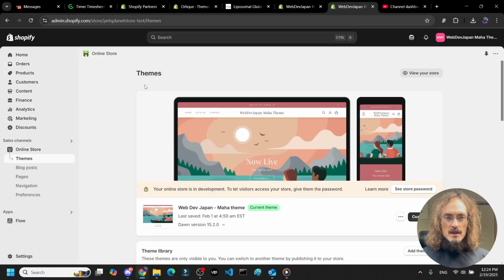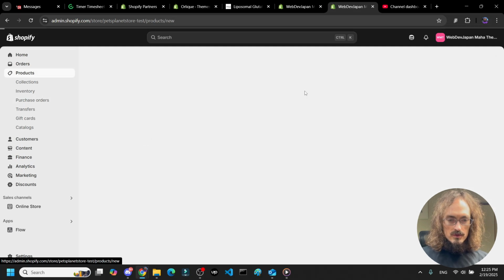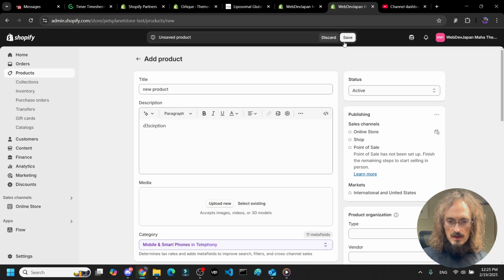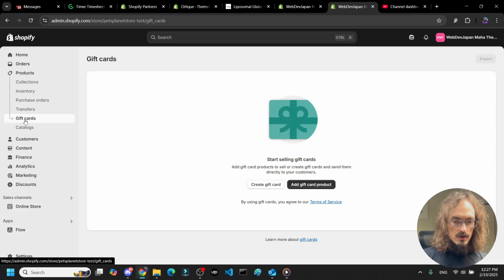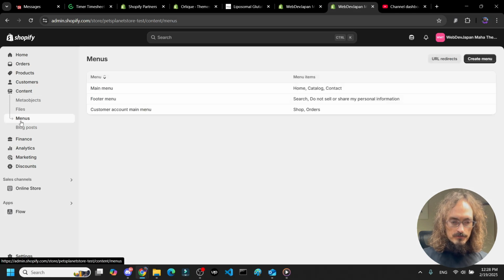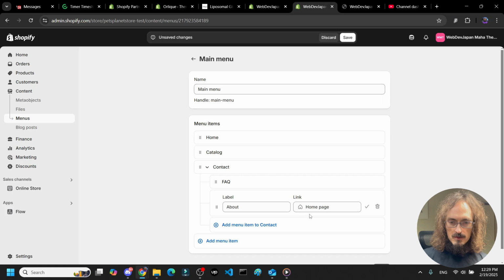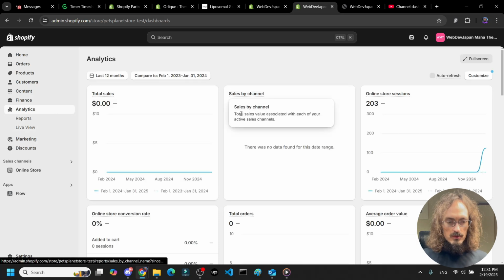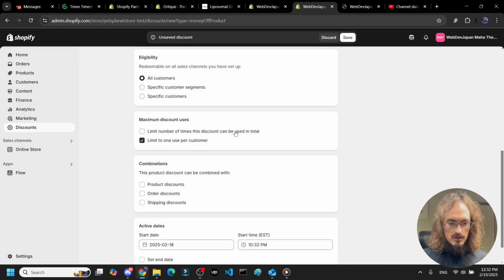How to Use Your Shopify Store Back end demo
Let me help you bring your dream store to life—quick, affordable, and tailored to your needs!

This is a Shopify tutorial on how to use your Shopify store. Need help setting up / customizing your online store?